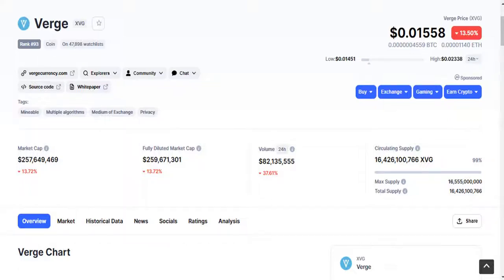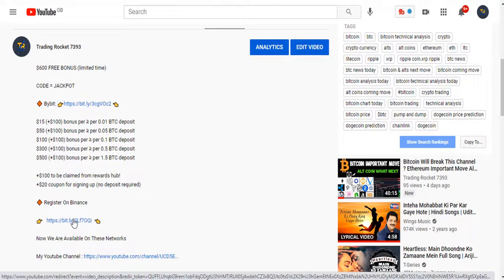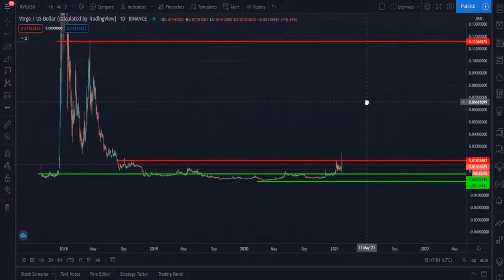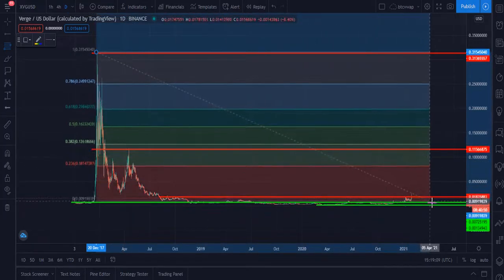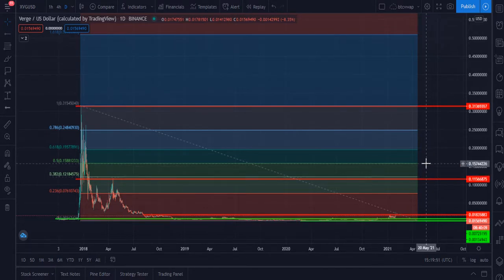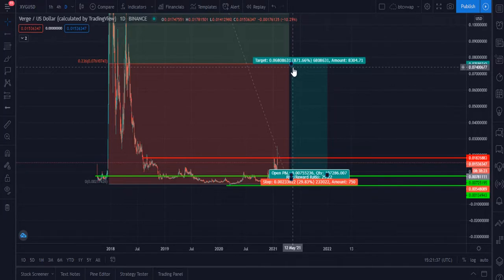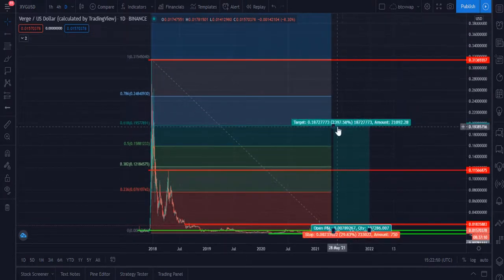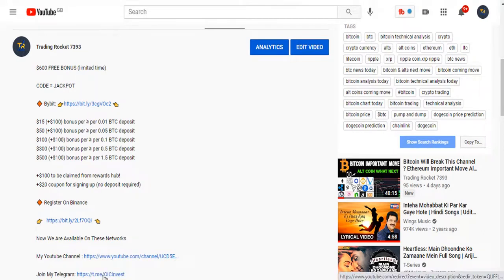Verge Coin Price Prediction 2021 to 2023 | Price Based Technical Analysis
$600 FREE BONUS (limited time)

CODE = JACKPOT

$15 (+$100) bonus per ≥ per 0.01 BTC deposit
$50 (+$100) bonus per ≥ per 0.05 BTC deposit
$100 (+$100) bonus per ≥ per 0.1 BTC deposit
$300 (+$100) bonus per ≥ per 0.5 BTC deposit
$500 (+$100) bonus per ≥ per 1.5 BTC deposit

+$100 to be claimed from rewards hub!

BITCOIN :

1PcshucqxRNX7ovnM7aW3vauHBqRF4BChU

USDT TRC20 :

 TFDvcAayUvaP3KLShS36jLoMfen3Tp3nXK

ETHEREUM :

0xd8f4eb6018bdd3aeb717da608dbb17fddaeb68ce

Now We Are Available On These Networks